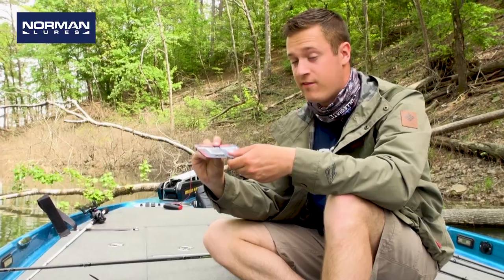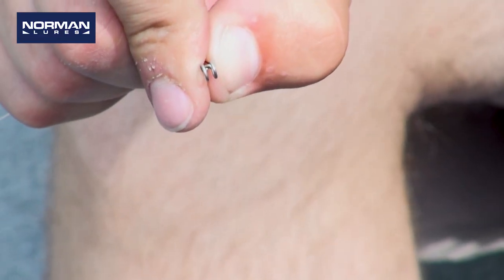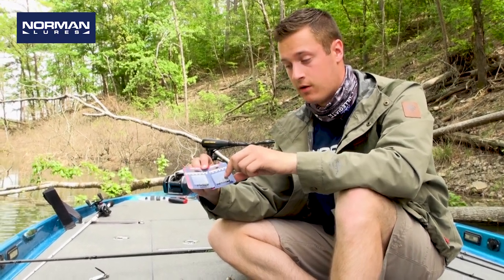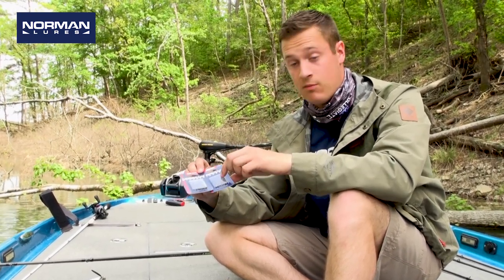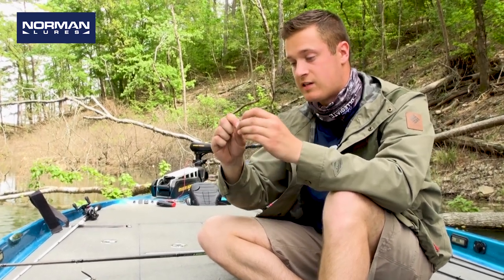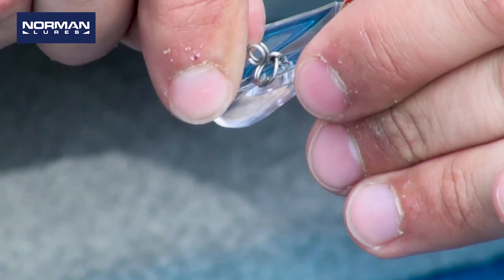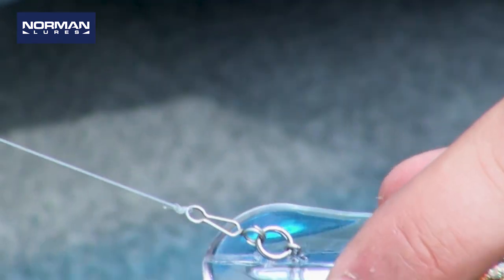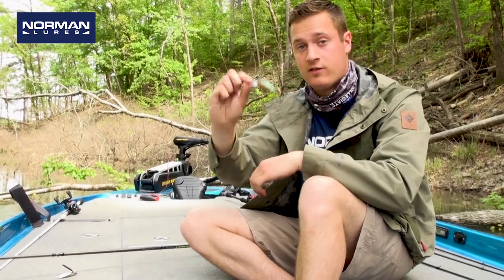How To Use The Norman Speed Clip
Learn step by step, how to use the Norman Speed Clip. Make changing baits fast and easy! Free up the action of all your hard baits.